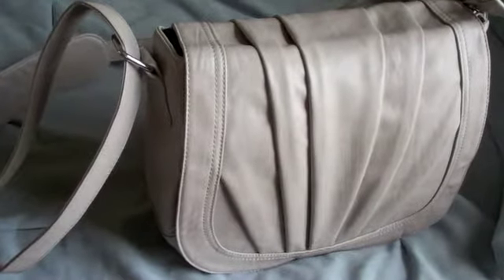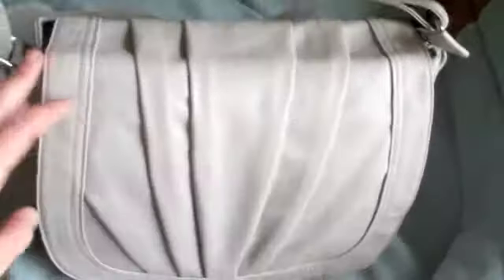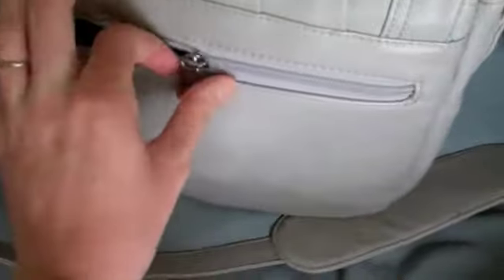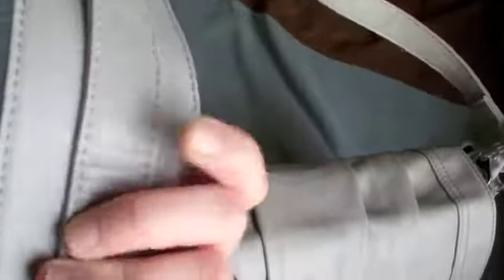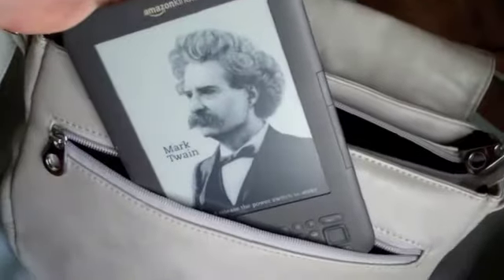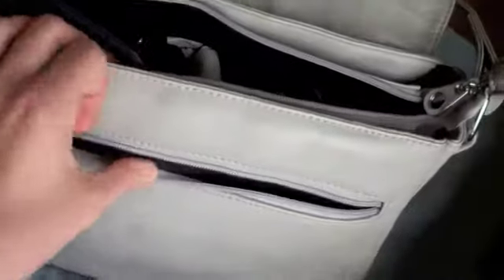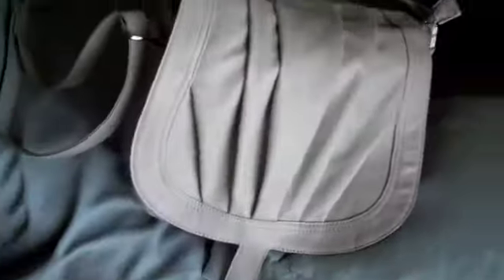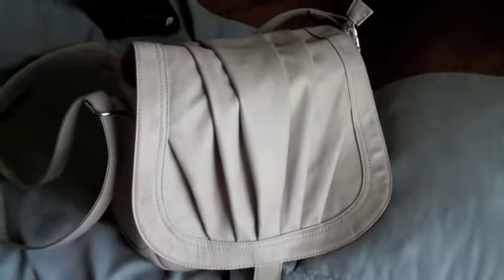Millie Bag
Jo Totes Millie bag in Gray

(I haven't seen any reviews for the Millie bag so I thought I'd show mine.